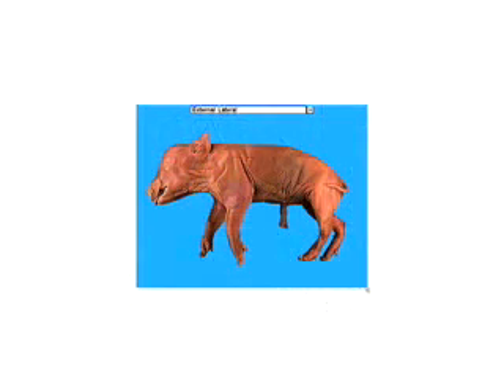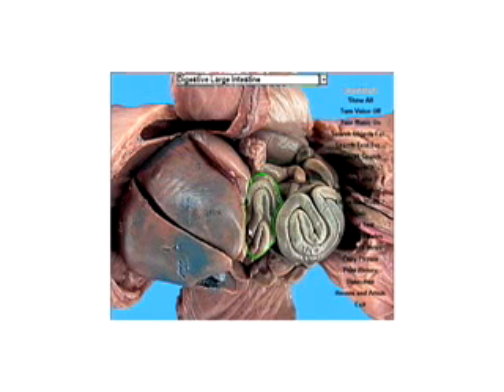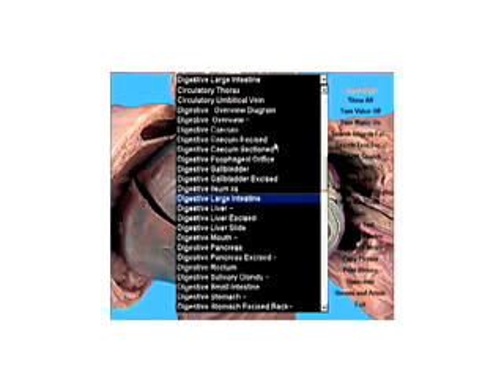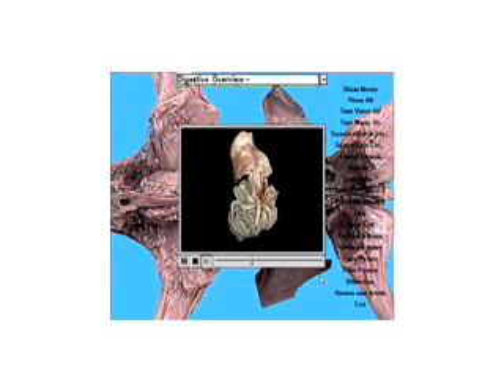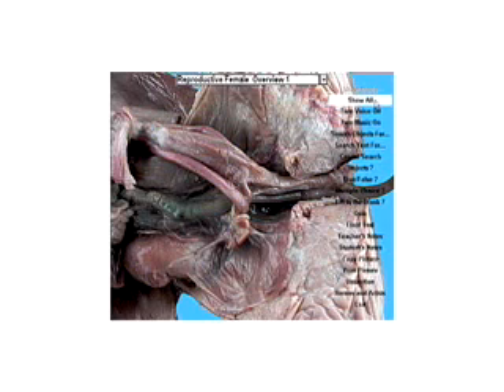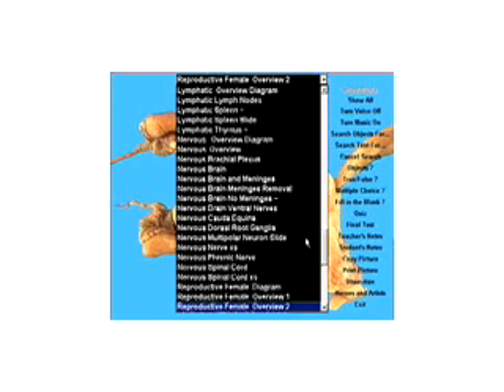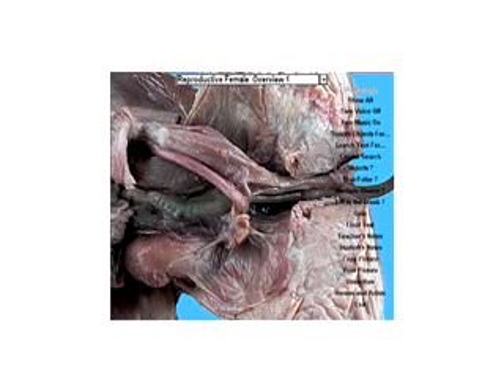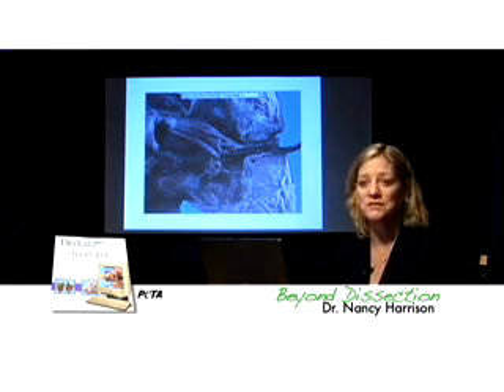Beyond Dissection: DryLabPlus Fetal Pig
Board-certified anatomic pathologist Nancy Harrison, M.D., discusses the highlights and benefits of eye-catching virtual pig-dissection software, DryLab Plus Fetal Pig. Educators use the link below to learn more about this great teaching resource!